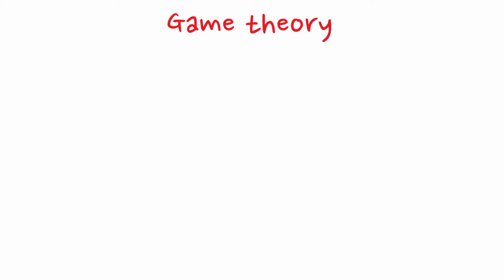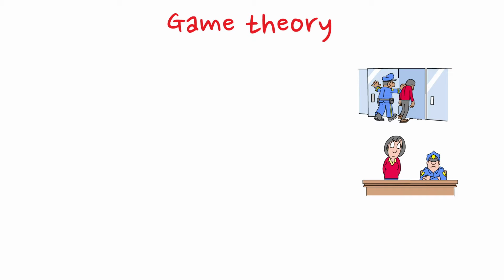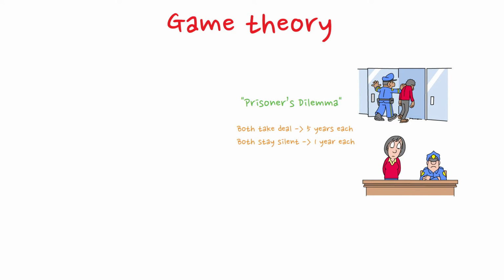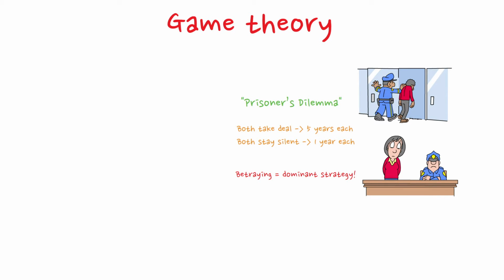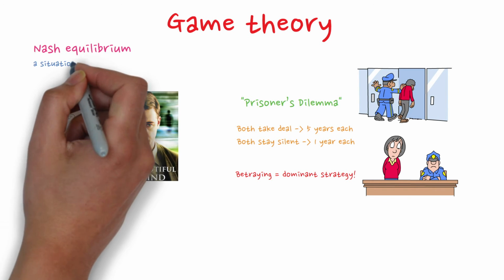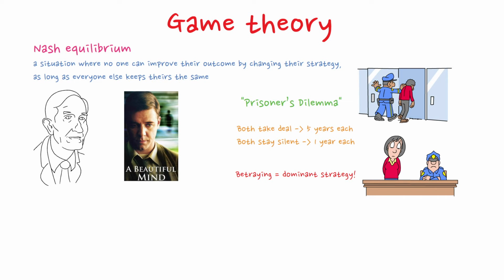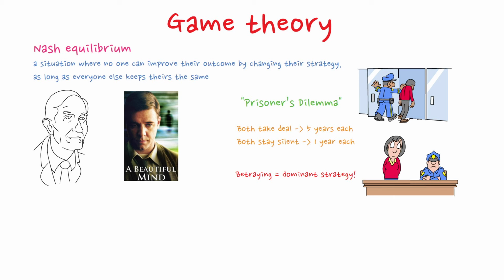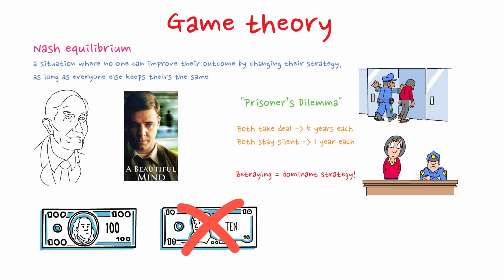Would you take the 10 dollars? - Game theory.